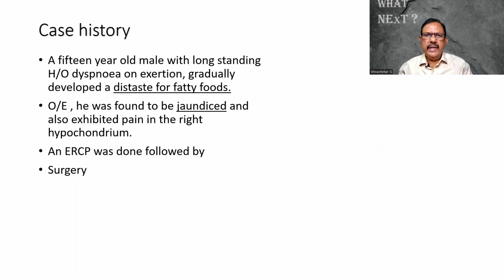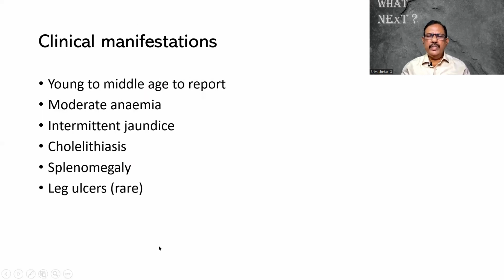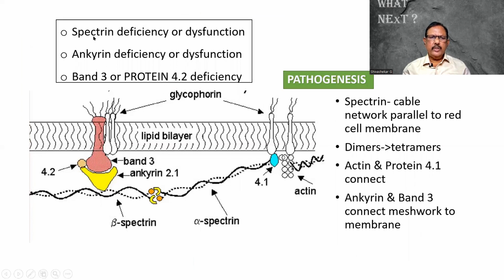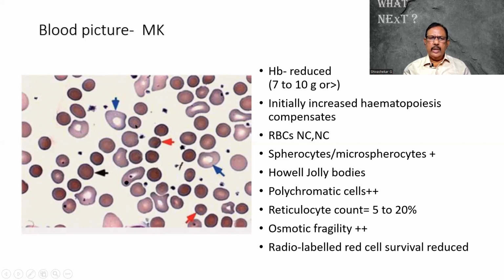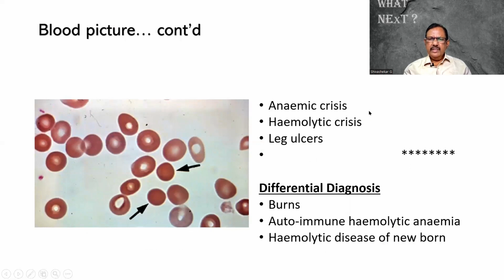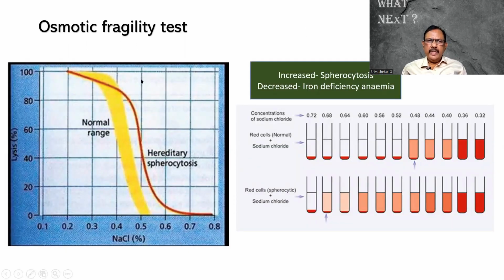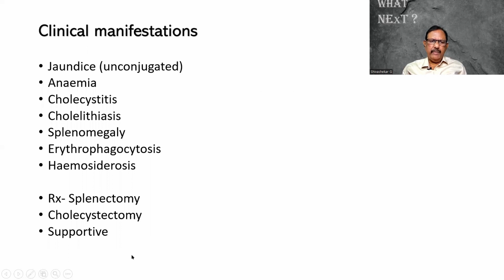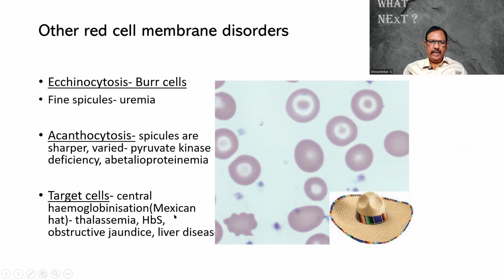WHAT NExT ? Hereditary spherocytosis.For UGs & emerging PGs. Dr G SS. SRM MCH RC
Compile your own questions. Do not plunge int MCQs directly.